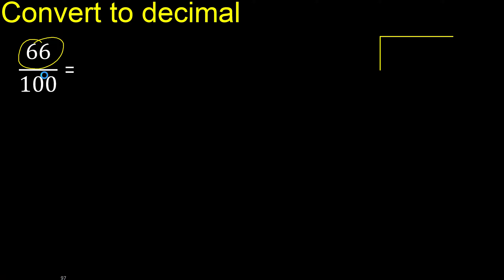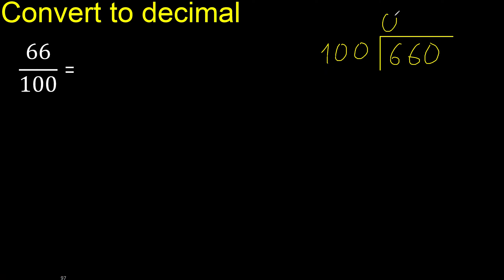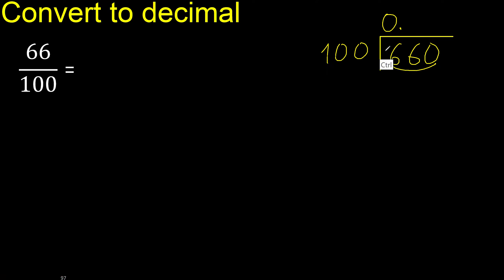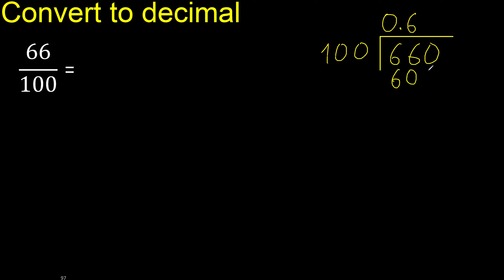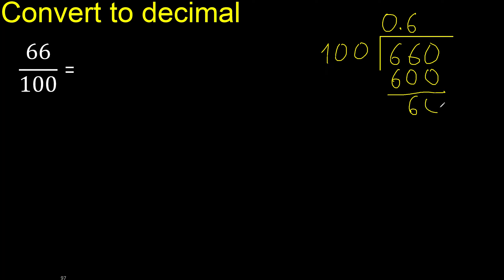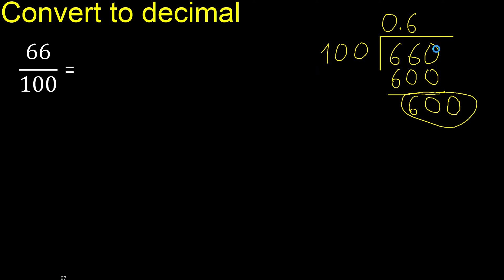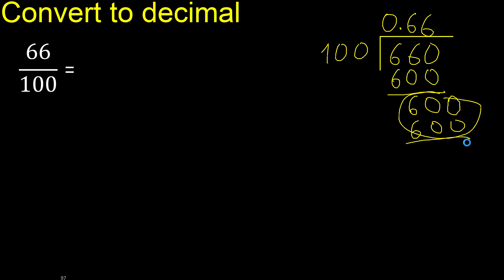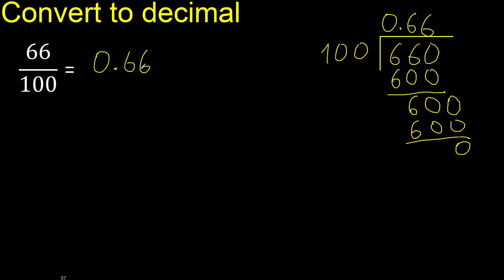Convert 66/100 to decimal . How To Convert Decimals to Fractions